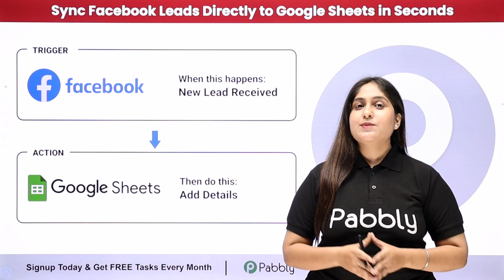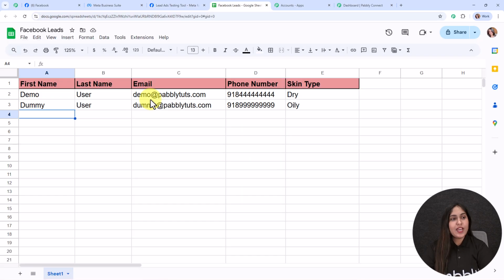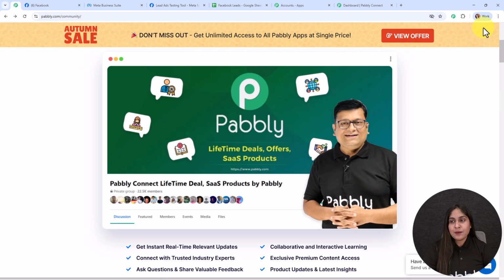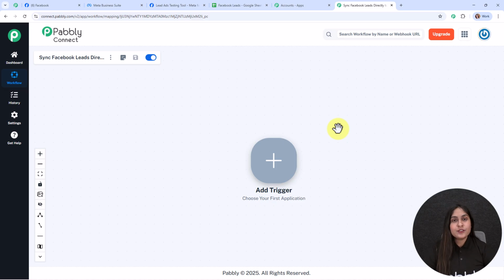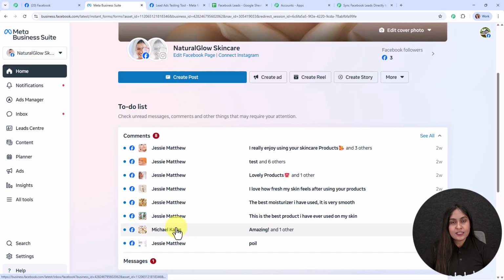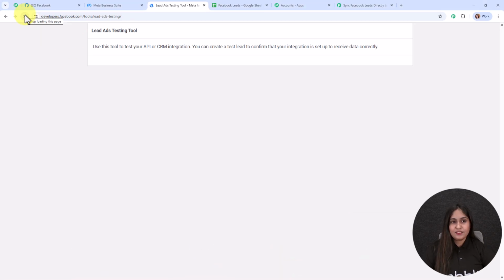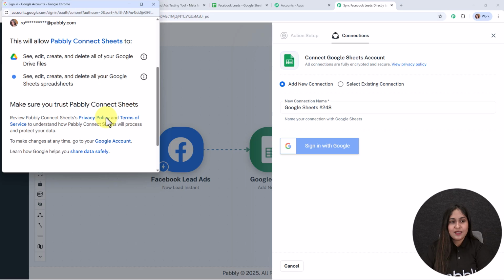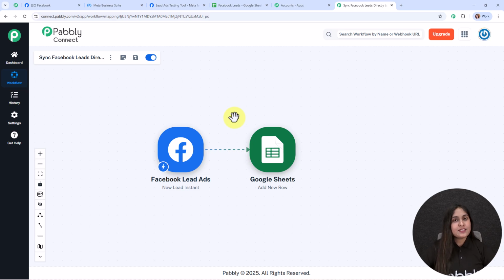Sync Facebook Leads Directly to Google Sheets in Seconds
In this video, you'll learn how to sync your Facebook leads directly to Google Sheets in just seconds. We’ll guide you through the process of capturing leads from Facebook and seamlessly transferring them into Google Sheets for easy management. With Pabbly Connect, you can automate this entire workflow, eliminating the need for manual data entry and ensuring that your leads are organized and accessible. This automation saves you time and improves your lead management efficiency, allowing you to focus on nurturing your prospects.

Use Case:-
I run an online skincare store, and every time someone shows interest through our Facebook Lead Ads, I used to manually collect their information and add it to a spreadsheet. It was slow, and some potential customers slipped through the cracks.
Now, with an automation that syncs Facebook leads directly to Google Sheets in seconds, every new inquiry is captured instantly. This allows me to send personalized product recommendations, follow up quickly with special offers, and ensure no customer is left waiting. It has made my lead management seamless and helped boost conversions for my skincare products.

Benefits of Pabbly Connect:

1. Automation: Save time, money, and resources by automating tasks.

2. Integration: Connect various web services to create efficient workflows.

3. Security: Enjoy industry-standard security for your data.

4. Scalability: Easily add new applications and services to your workflow.

5. Cost-effective: Choose from plans suitable for different business sizes, with no charges for internal tasks.